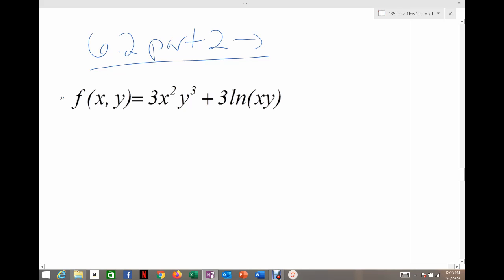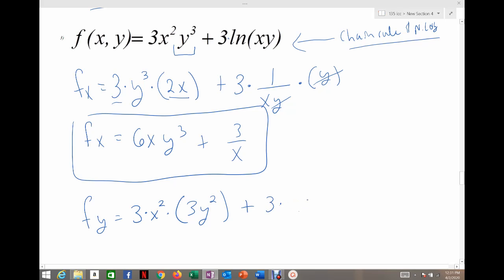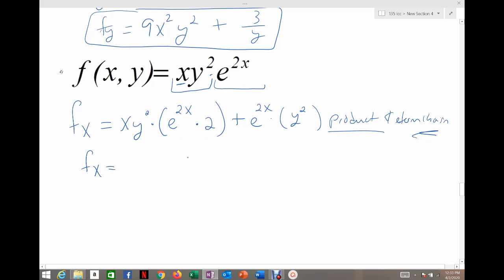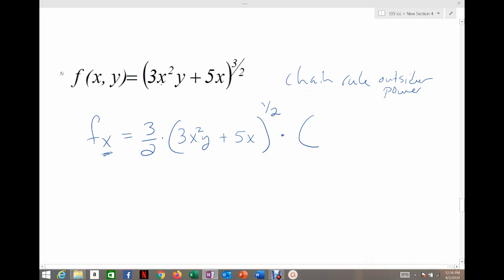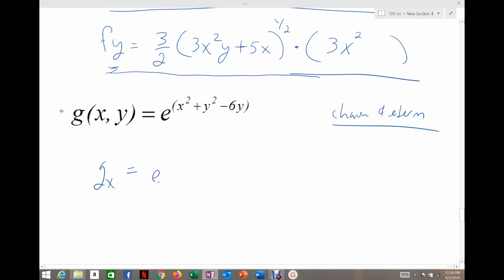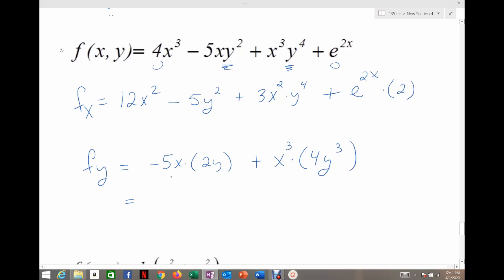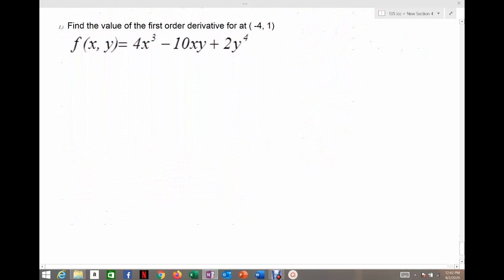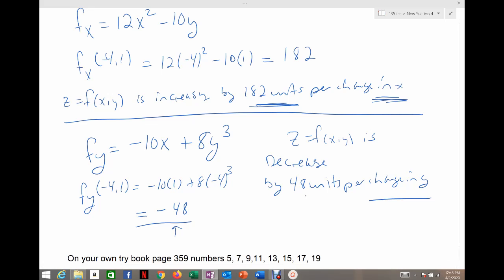6 2 part 2